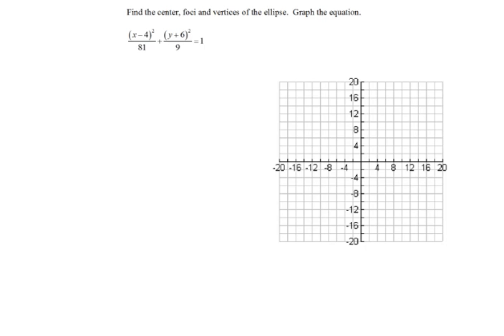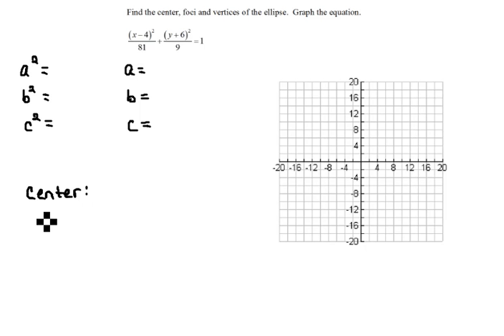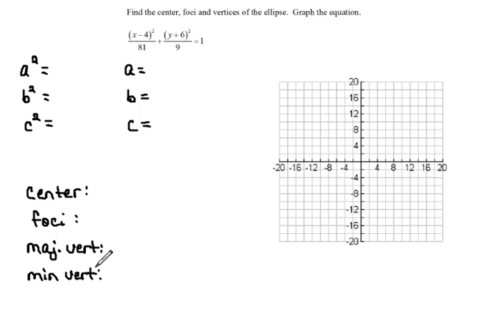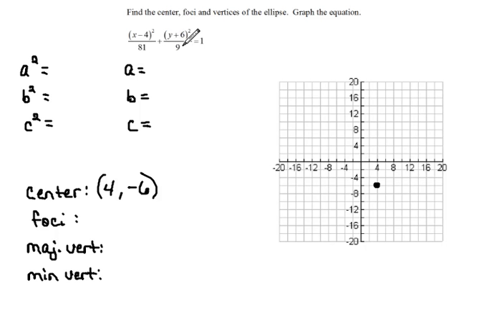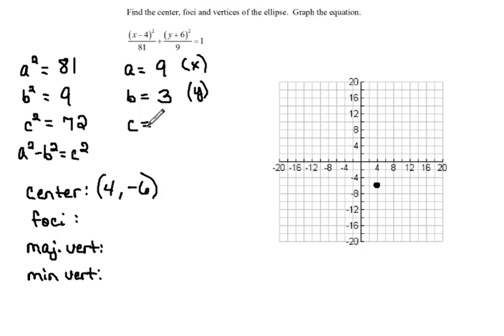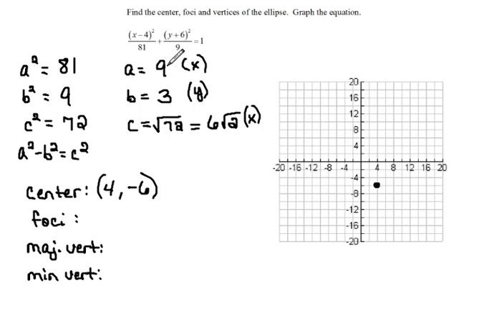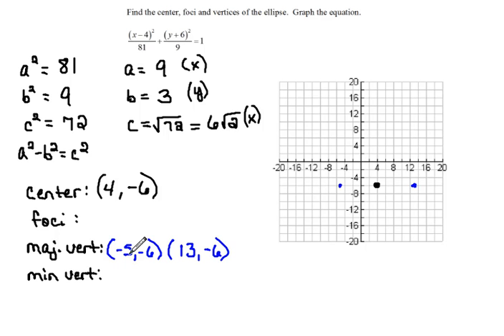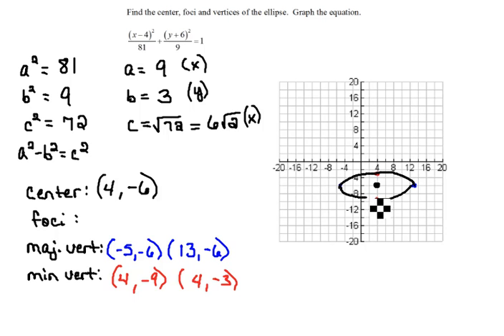Ellipses and Square Roots pt 1 7.3